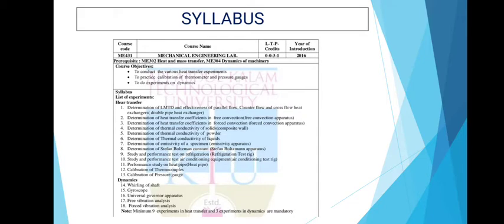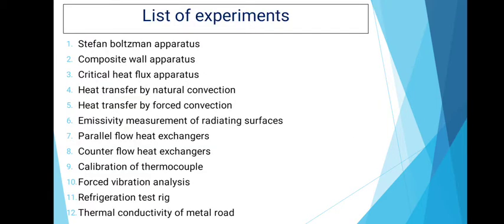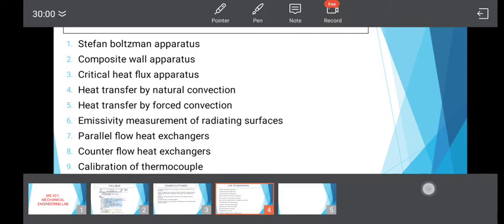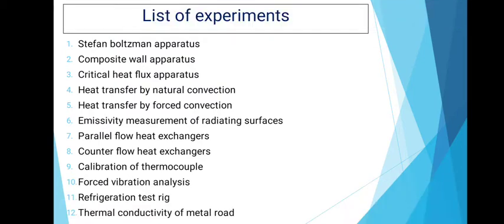STM_ME4_ME431_PART 1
Introduction